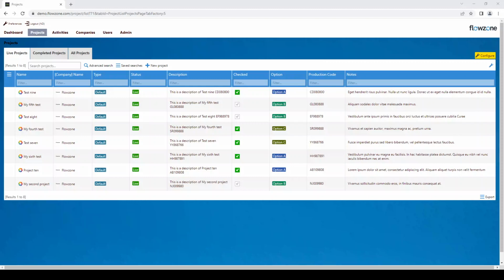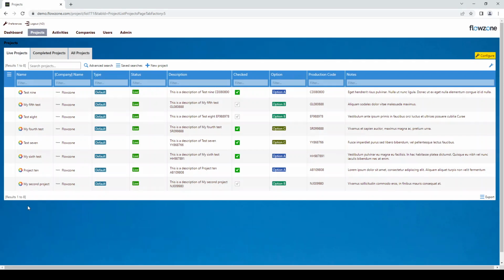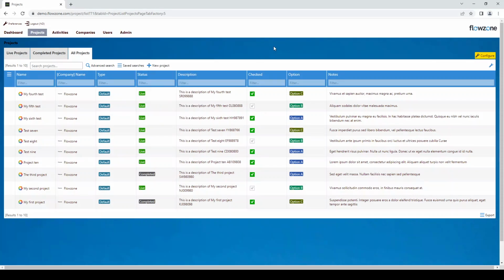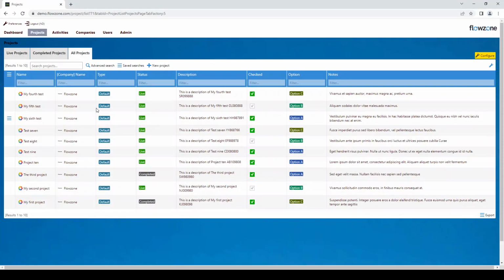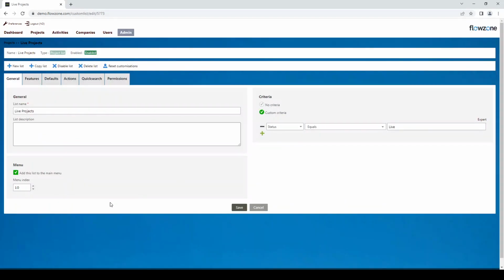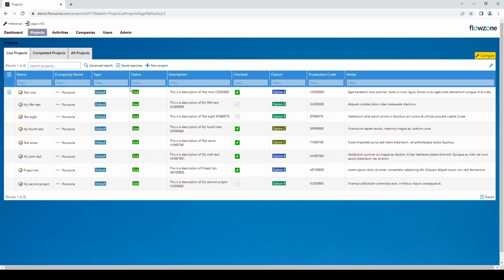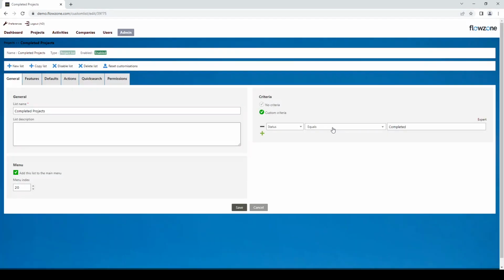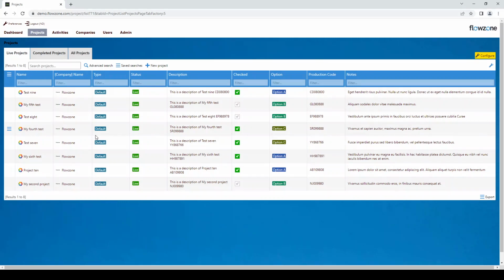Project list criteria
We love lists.
You love lists.
This is where we tell you about how you create lists in Flowzone!